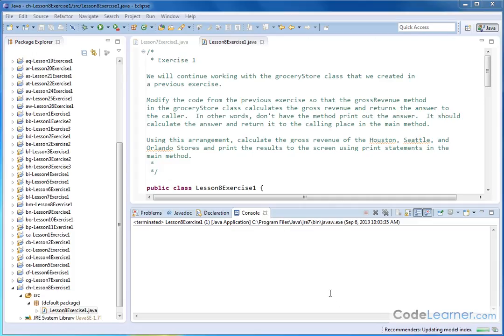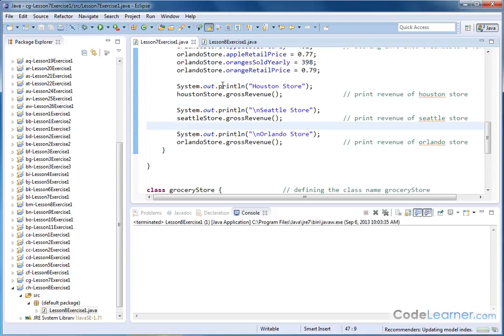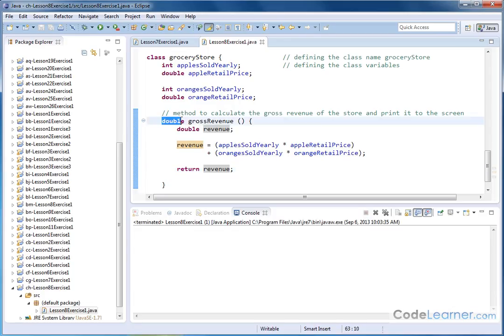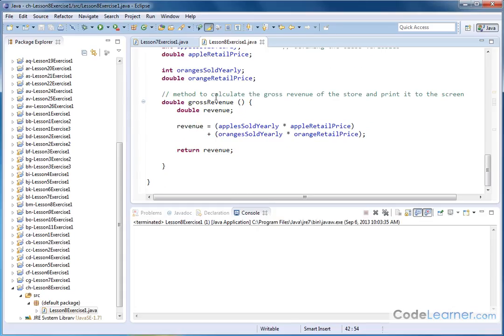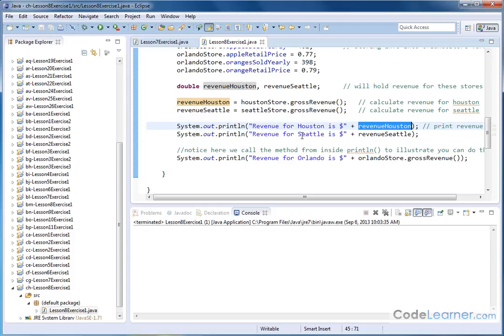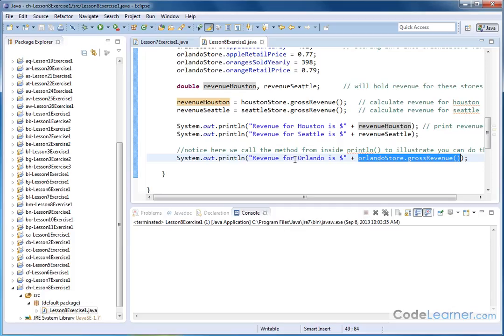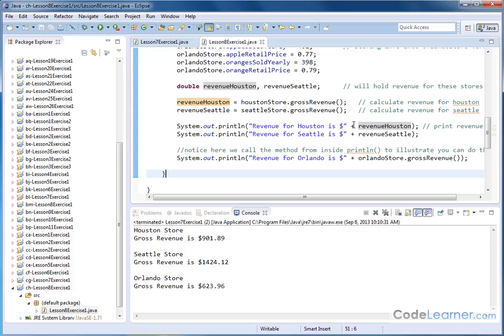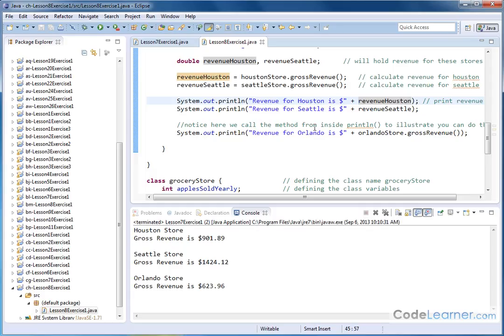Learn Java - Exercise 08x - Return Values from a Class Method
Here we learn how to return a value from a class method.